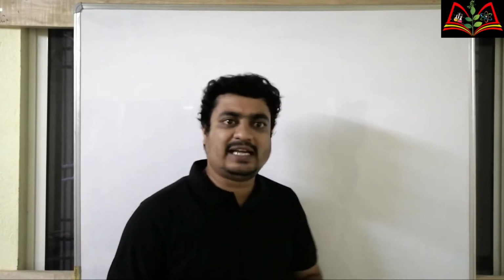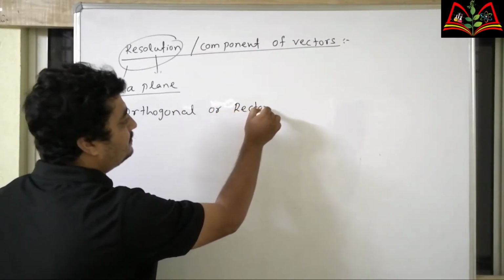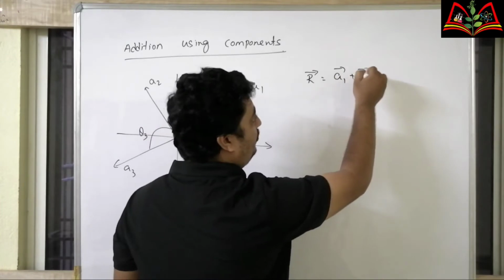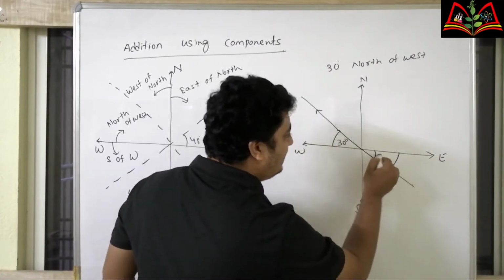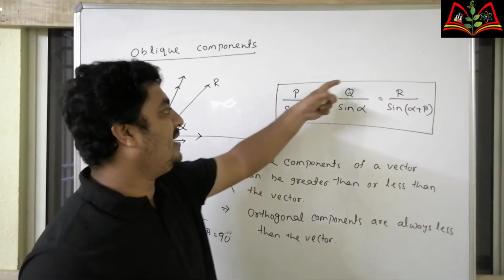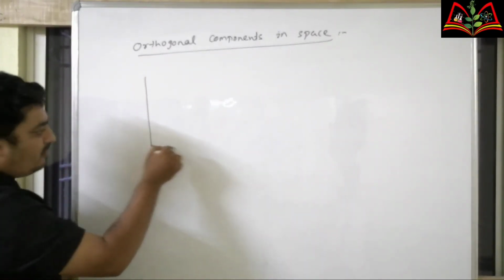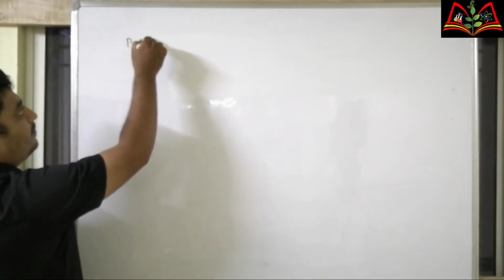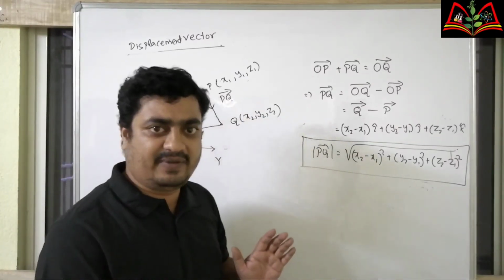LECTURE 7 BY GOPABANDHU DASH